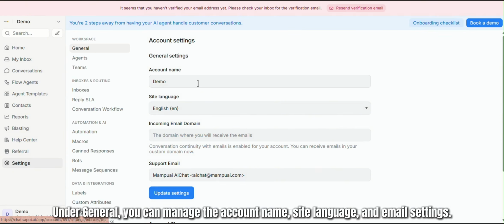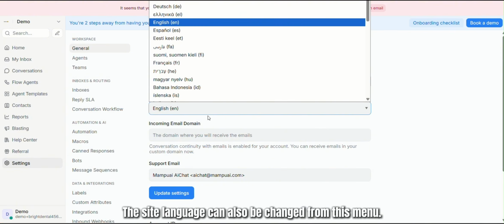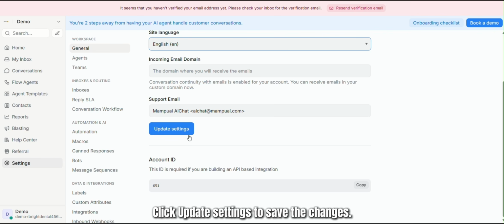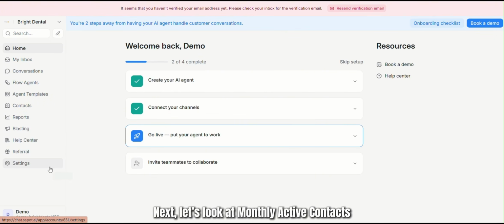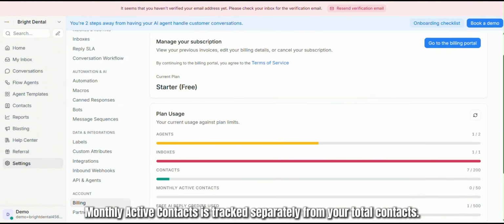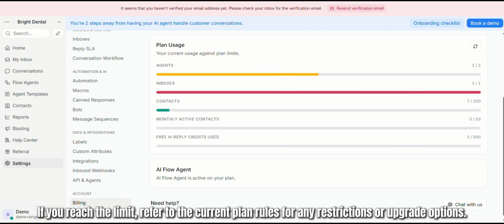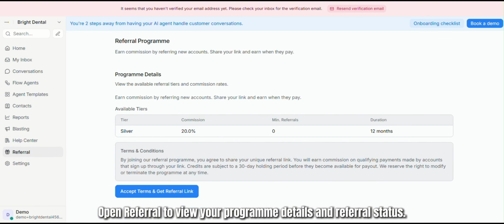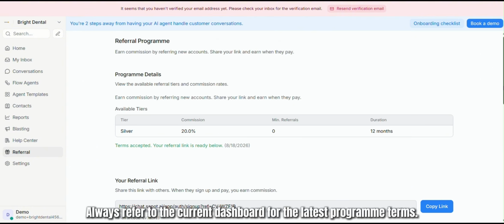Manage Your Mampu AI Account: Access, MAC & Referral Settings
Learn how to manage your Mampu AI account settings and understand the key sections that help you control access, monitor usage, and use your referral dashboard effectively. ⚙️📊🔗

In this tutorial, we walk through the essential account-level settings inside Mampu AI, including workspace settings, Monthly Active Contacts tracking, and referral settings.

You’ll learn how to:

⚙️ Open and review your account settings
🏢 Understand the main workspace and account sections
📝 Manage your account name, site language, and email settings
🆔 Locate your Account ID for integration purposes
📊 Review your Monthly Active Contacts and overall plan usage
👥 Understand how usage is tracked across agents, inboxes, contacts, and MAC
📈 Check whether you are approaching your current plan limits
🔗 Access the Referral dashboard
💵 View available referral programme details and commission structure
🚀 Understand how referral settings can help you share Mampu AI with others

This tutorial is useful for account owners and admins who want a clearer understanding of how to manage their Mampu AI workspace and monitor important account settings in one place.